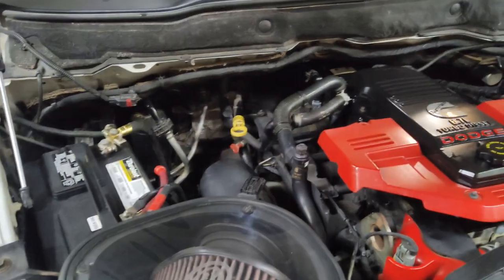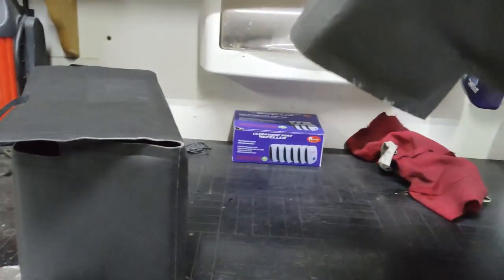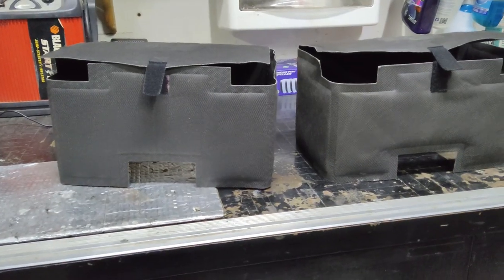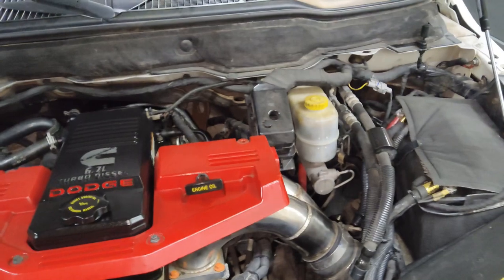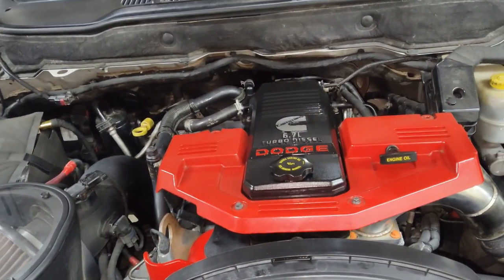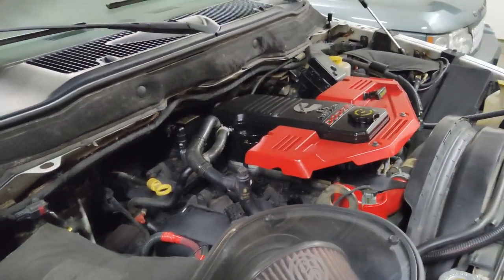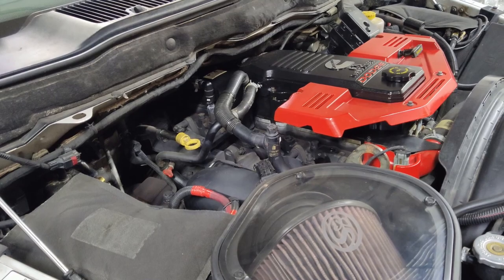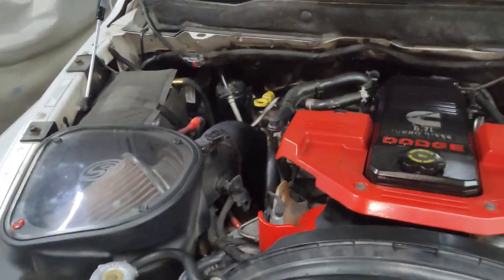Car Battery Insulation | Extend Battery Life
👉 The battery jacket insulation is crucial for protecting the car battery from heat, preventing short circuits, ensuring safety, and prolonging the battery's lifespan.  This video shows the importance of the battery insulation and how it is installed on a Dodge Ram Truck 2500 Cummins Diesel.

Cell Saver Battery Insulation Kit

Battery Terminal Covers

Please Join us on Facebook (Dodge Ram Insiders Club)